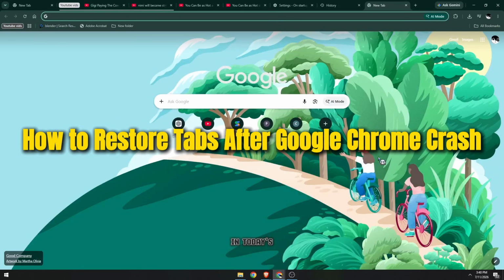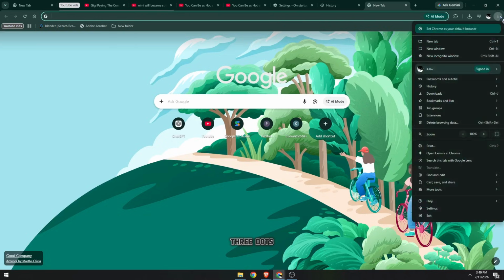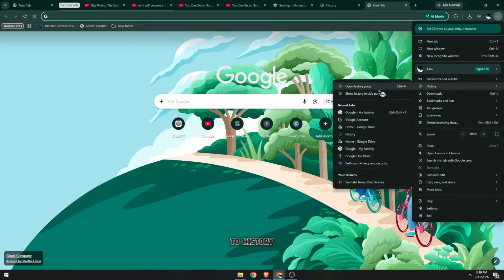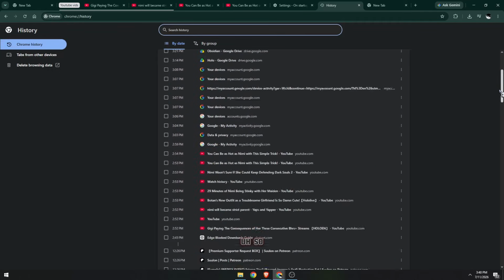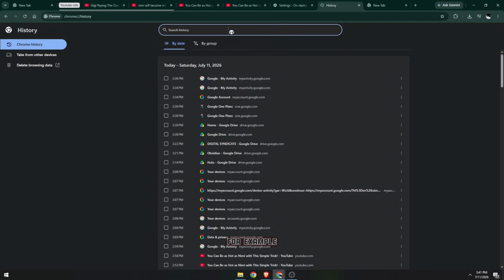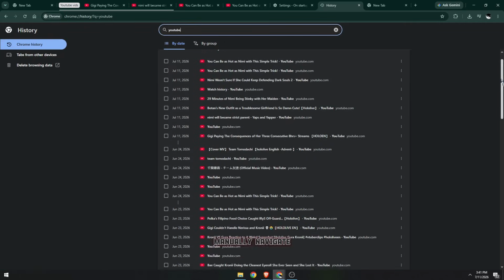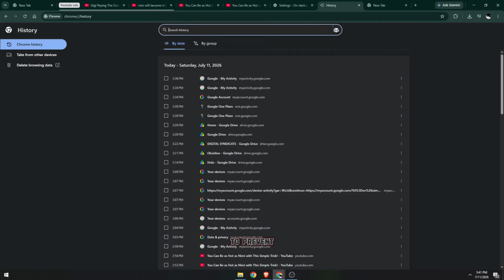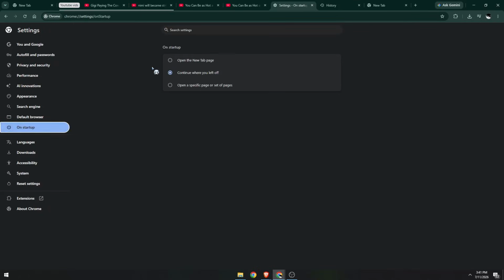How to Restore Tabs After a Google Chrome Crash on PC & Laptop in 2026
How to Recover Lost Tabs After Google Chrome Crashes or Closes Unexpectedly in 2026

How to restore tabs after a Google Chrome crash is a must-know topic for anyone who has lost important tabs, web pages, or browsing sessions after Chrome unexpectedly closed, froze, or crashed. Google Chrome is one of the most widely used web browsers for working, researching, streaming, online shopping, managing email, and multitasking with multiple tabs open at the same time. Losing all open tabs due to a browser crash can be frustrating, especially when those tabs contained important articles, documents, work pages, forms, or research that had not been bookmarked or saved yet.

As people rely more and more on Google Chrome for daily productivity, school assignments, remote work, content creation, and general internet browsing with many tabs open at once, knowing how to restore tabs after a Chrome crash has become an essential browser skill. Whether someone lost their tabs due to a sudden crash, an accidental close, a system restart, a Windows or Mac update, or a power failure, learning how to recover tabs in Google Chrome can save time, prevent lost progress, and help users get back to exactly where they left off without having to search for every page again manually.